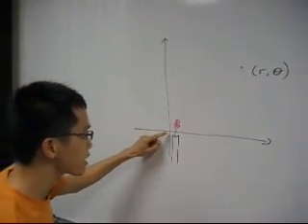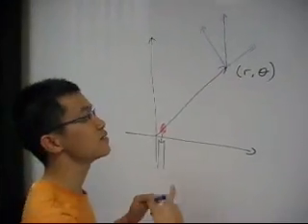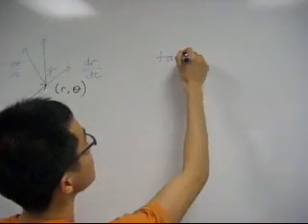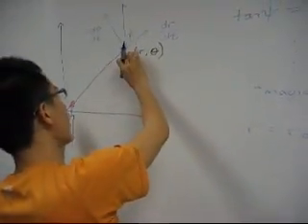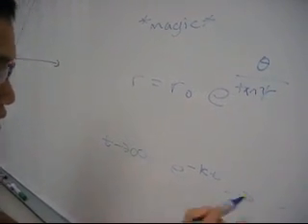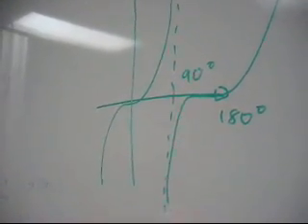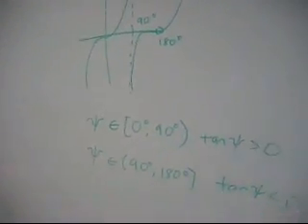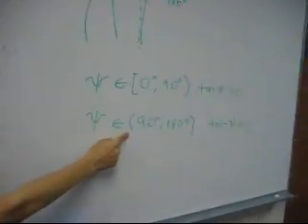MA1506 Tut 1 Q4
What happens to the moth?